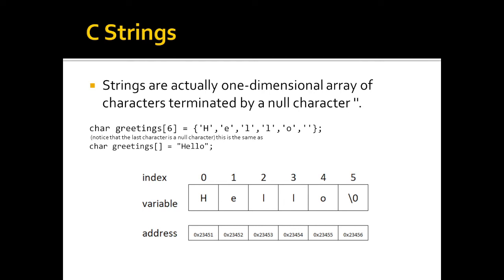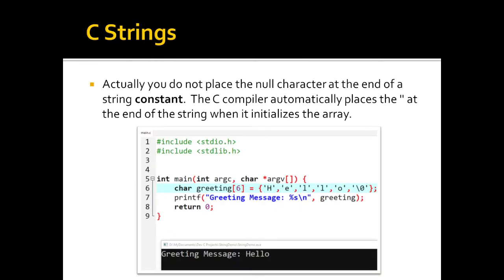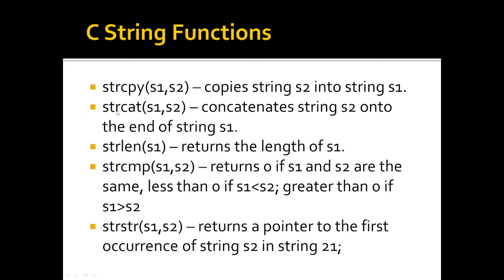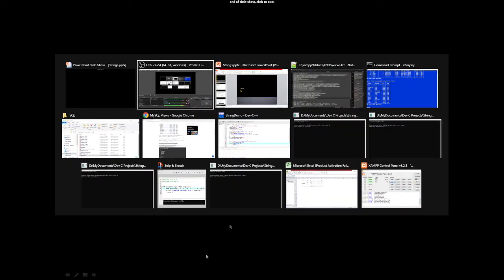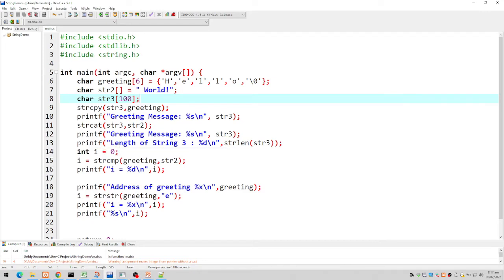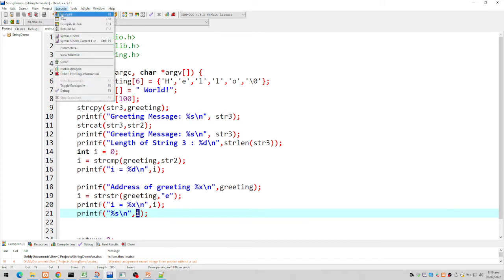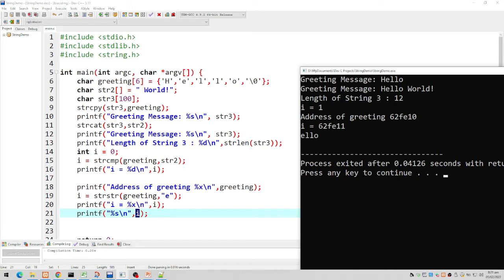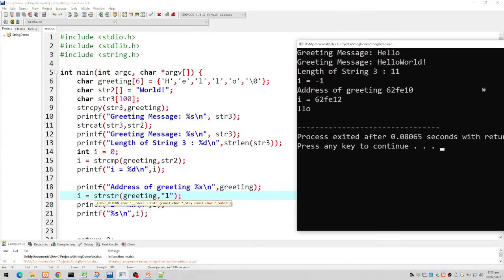C - Strings - by Sir Eudz